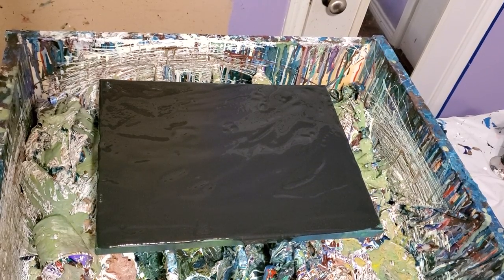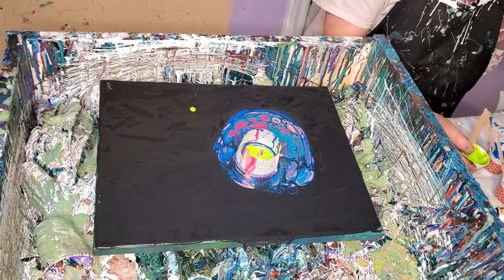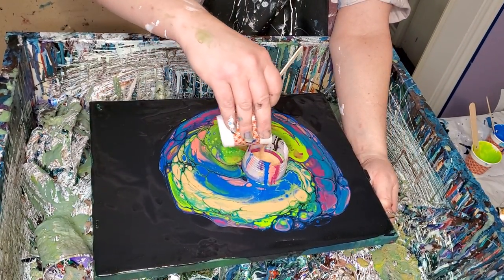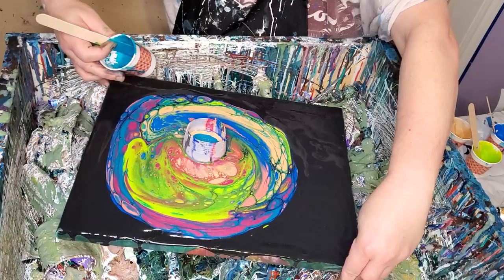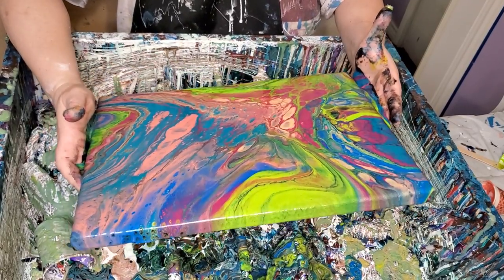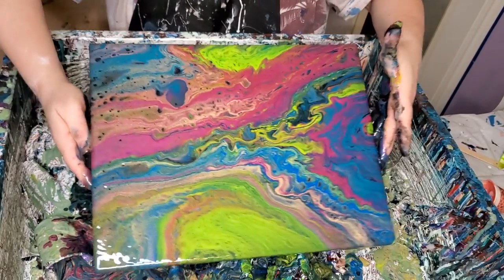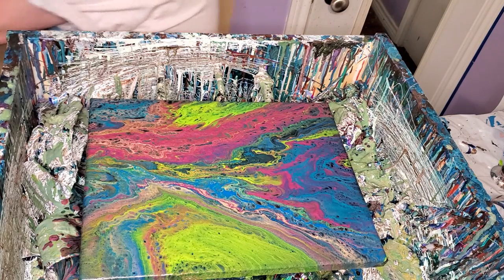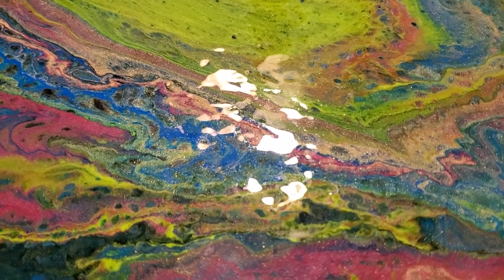fluid art/pour painting/acrylic painting/painting/paint pouring/cells/open cup SPACE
acrylic pouring/paint pouring/fluid art/acrylic pour painting/painting/acrylic painting/acrylic pours/cells/pour painting/open cup

SPACE- is what im calling this one. I go over colors in the video and they are mixed with my regular mix.